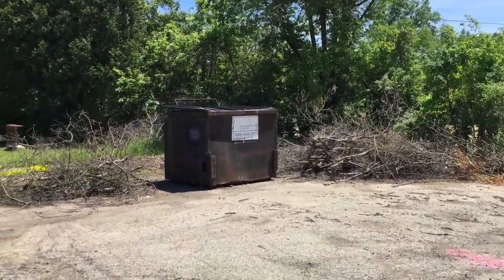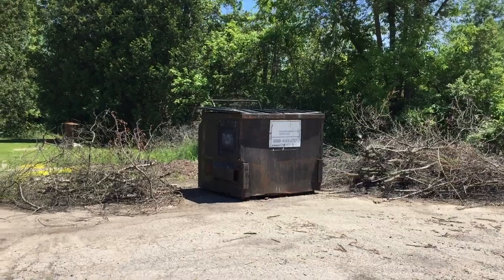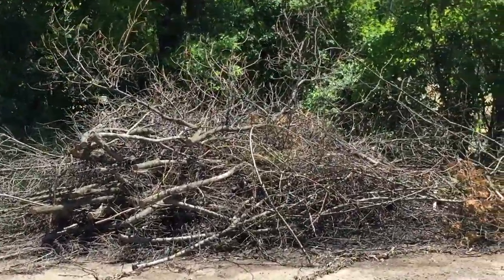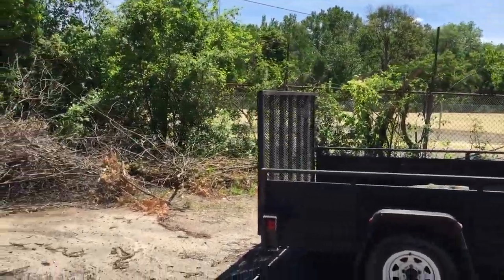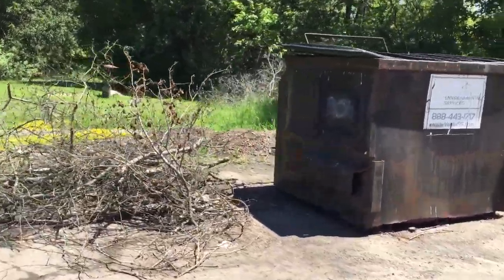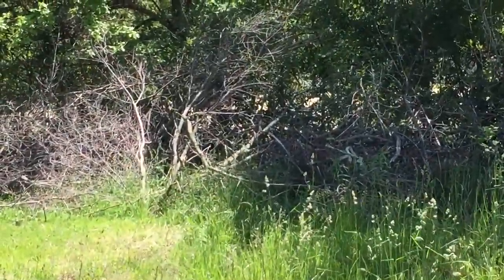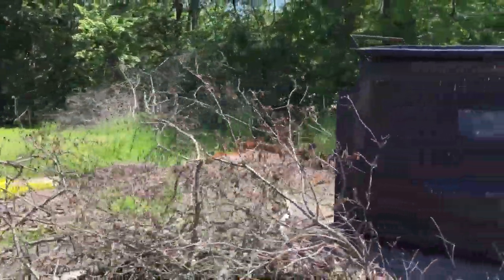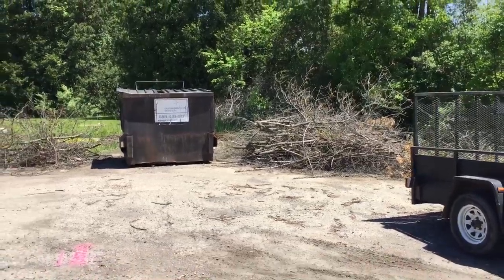Brush Haul Away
Stack brush inside trailer, it’s OK to dome high. We will use tiedowns to compress the load before transport. There are four piles total.